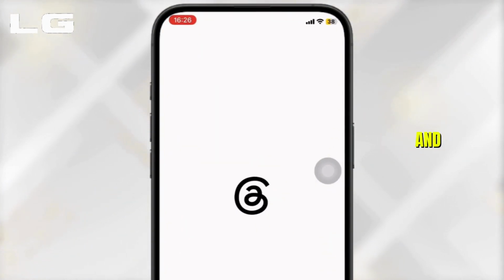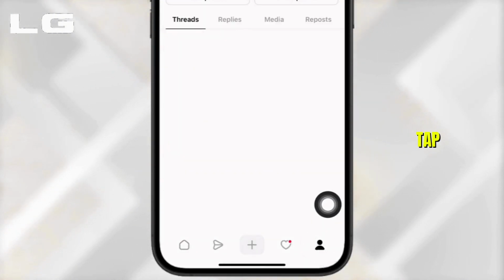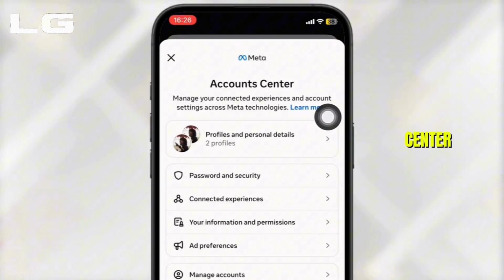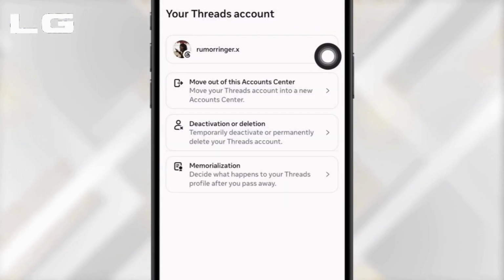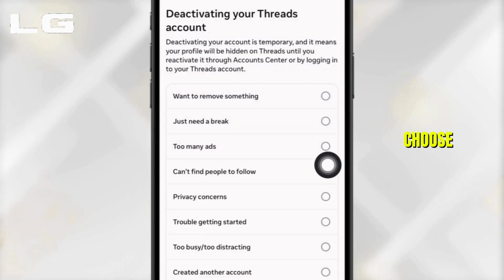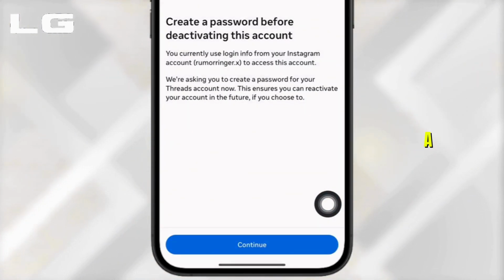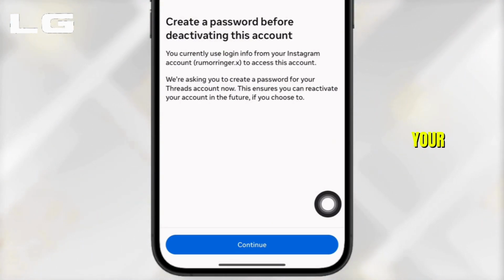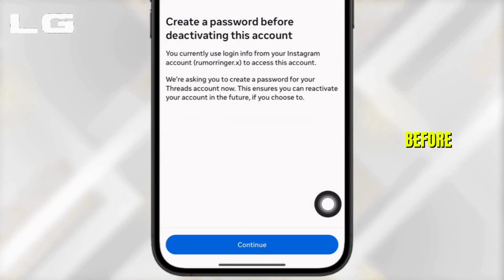How to Temporarily Disable Threads | Deactivate Threads Account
Want to temporarily disable your Threads account? In this tutorial, I will show you how to deactivate Threads without permanently deleting your profile.

00:00 – Introduction
00:05 – How to Temporarily Disable Threads Step-by-Step